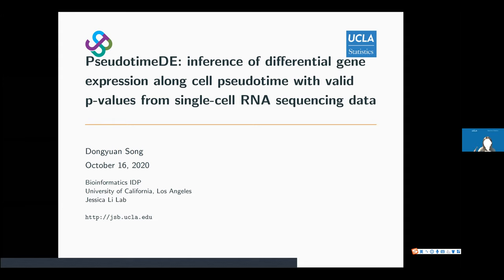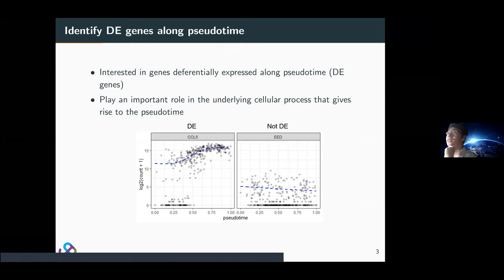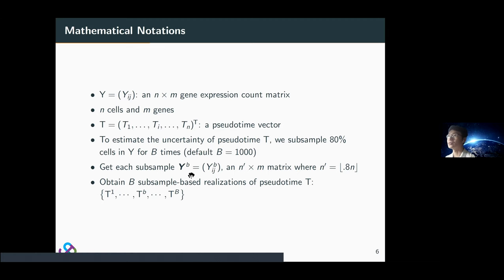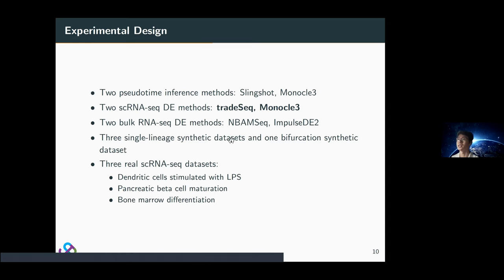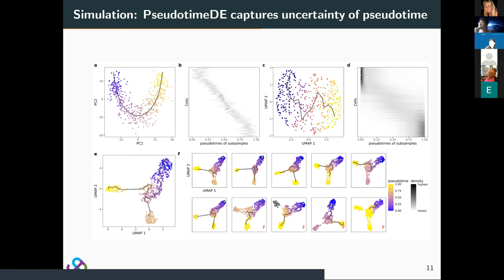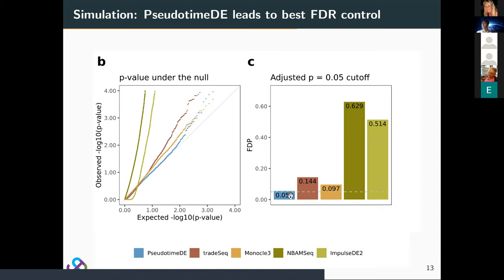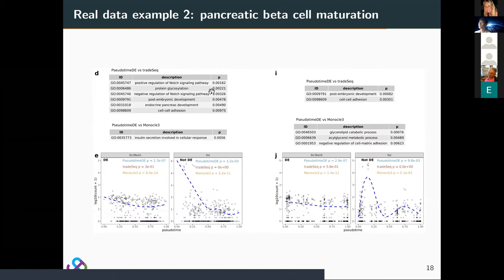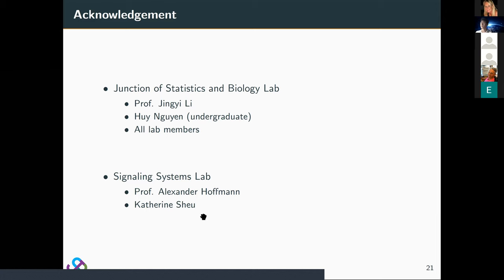Dongyuan Song (Li JJ Lab), Graduate Student, Bioinformatics IDP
“PseudotimeDE: inference of differential gene expression along cell pseudotime with valid p-values from single-cell RNA sequencing data”,
UCLA QCBio Fall 2020 Research Seminars